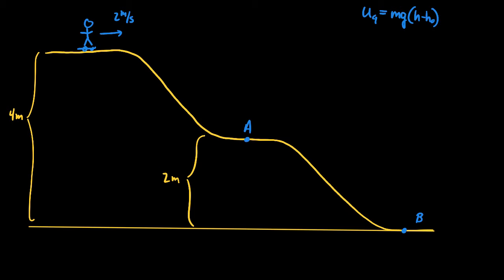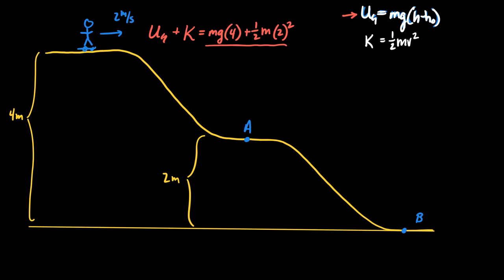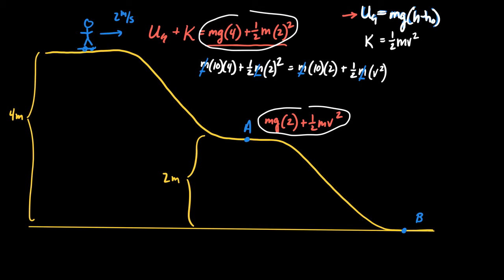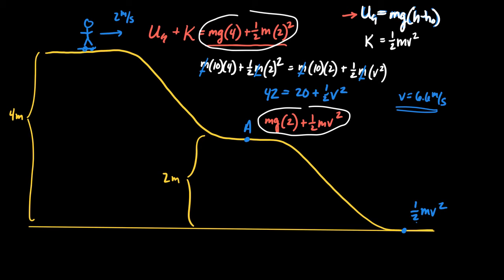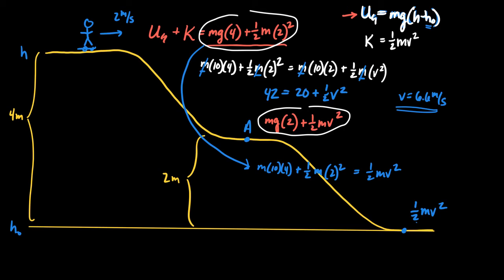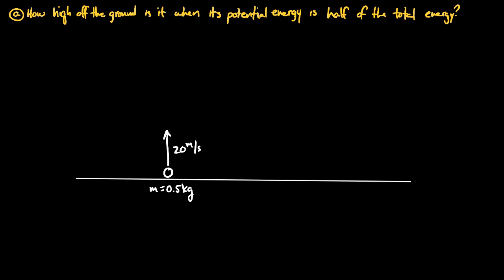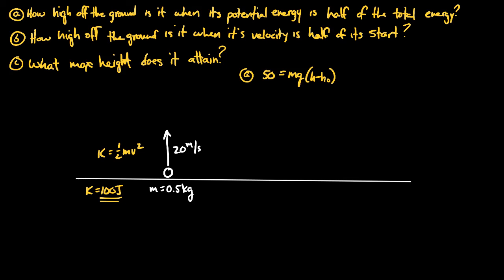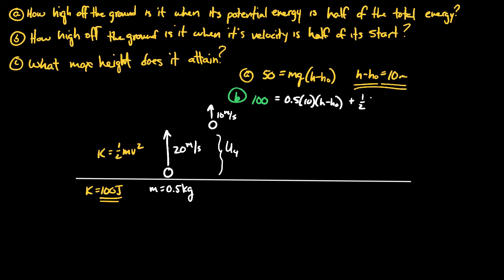7th Period Conservation of Energy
Good version of lecture